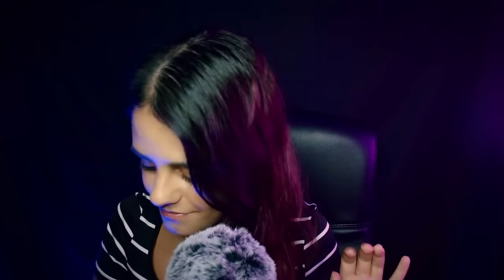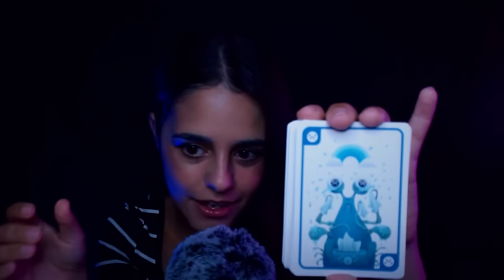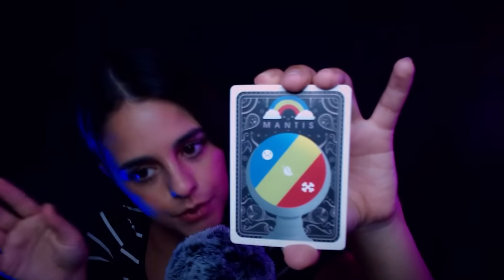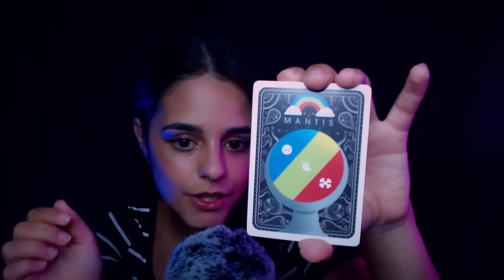ASMR Whispering games to test your INTUITION ✨ To help you SLEEP and RELAX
Hello!!
Tonight I prepared for you a fun session of intuition tests!! This one is fully whispered in my Blue Yeti and includes lots of guessing games that I hope you'll find relaxing and entertaining for your evening and hopefully also to help you fall asleep! Triggers include crinkles, card shuffling, close whispering, tapping, etc.
Special thank you to David Upton for gifting me the lovely oracle cards I used in this video and also to BoK for the villainous boardgame gift from which I used the little villain figures ✨
Stay safe 💖

✨TIMESTAMPS✨
00:10 VIDEO STARTS WITH RAIN SOUNDS
01:00 Clay Color Test with Crinkles
02:30 Mantis Shrimp Cards
10:45 Villains Guessing Game
14:25 Woodland Animals Cards
27:14 VIDEO REPEATS WITHOUT RAIN SOUNDS
27:55 Clay Color Test with Crinkles
29:35 Mantis Shrimp Cards
37:00 Villains Guessing Game
41:26 Woodland Animals Cards
💕Thank you to my AMAZING patrons💕
Jesse Eaton ★ Mike ★ Jed Hillestad ★ Yasser Khader
Orion Xavier ★ Dean Hubbard ★ Reymundo Aguilar Jr. ★ James
Table Knight ★ maxwwyy ★ RN Fi ★ Ben B.
Eric Kinder ★ DouG ★ Terry Cook ★ Justin Sauceda
Jonathan Thorson ASMR ★ Juan Mange ★ DJ Reese ★ Tim Mai
RealCapN ★ Ian Towle ★ Tom23rd ★ Allanhin
Frederik Aagaard ★ JDR ★ Kristopher Bras ★ Tavo
Russ ★ Andrew Hearn ★ Stu D ★ Robert Bruce
Isshin ★ Romba_7 ★ Brandon ★ Carlos Martins
Pango ★ Chaedi ★ Aaron H ★ MJM294
EpicMinecartz ★ David Upton ★ Sheevson ★ Commissaire H. Fiorentini
PKS1909 ★ Aidan ★ Adam Maldonado ★ Baasarm
Jim ★ Jim ★ Bol ★ Rhys White ★ GeorgeBungle
Brian O ★ slick0r ★ James Flanagan ★ Sebastian
Shane McComb ★ Carl ★ Linda Rolof ★ CommoRanger
David ★ AJ Dammit

☑️ Watch video until the end

What is ASMR??
ASMR stands for Autonomous sensory meridian response (ASMR).
It is a feeling of well-being combined with a tingling sensation in the scalp and down the back of the neck, as experienced by some people in response to a specific gentle stimulus, often a particular sound.

PLEASE NOTE: Even though ASMR can help you relax, it is in NO WAY a substitute for medical/psychological counsel, please reach out to your doctor if you're in need of medical support.